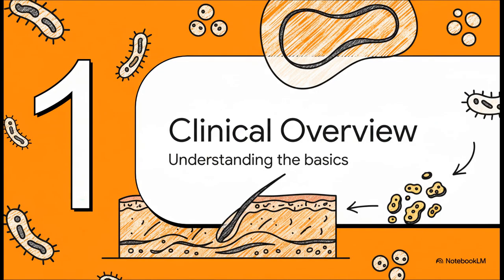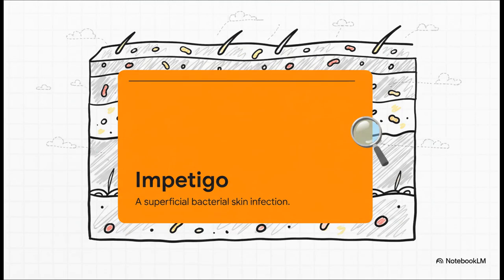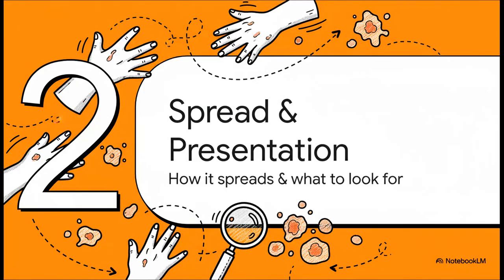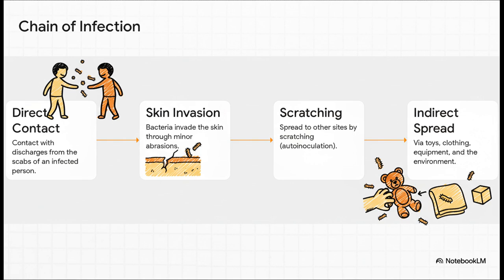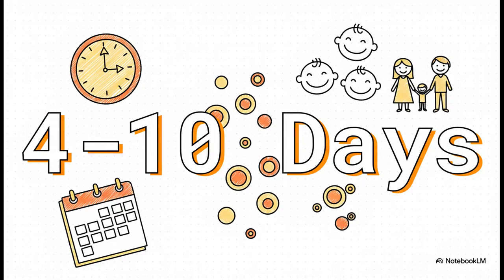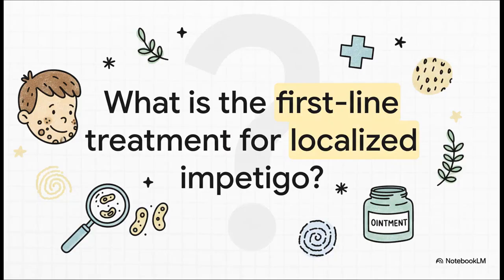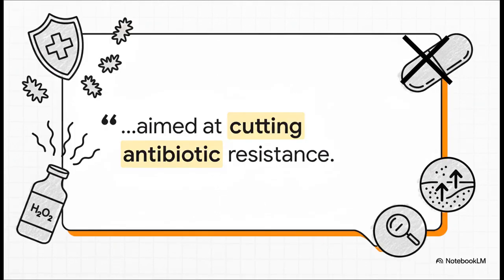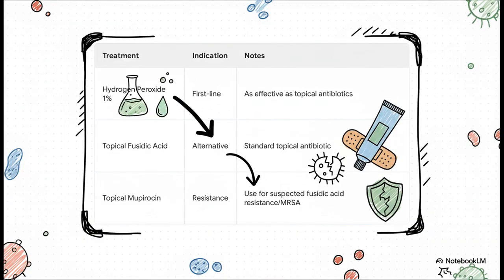A Clinical Update on Impetigo